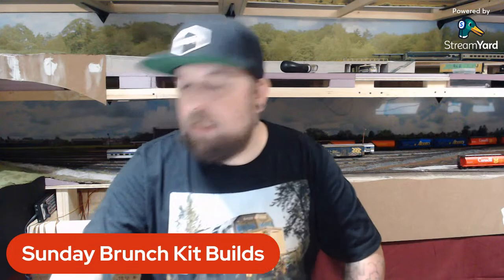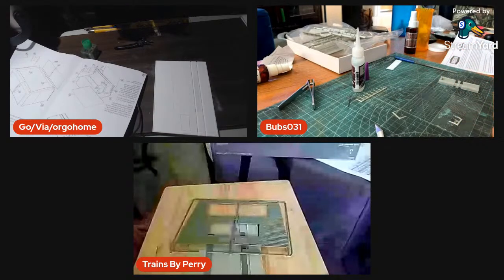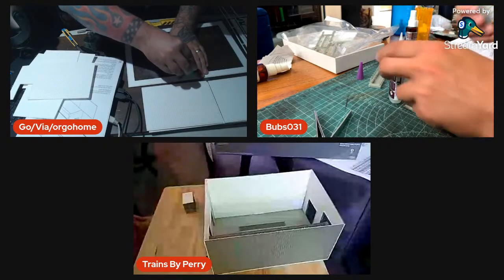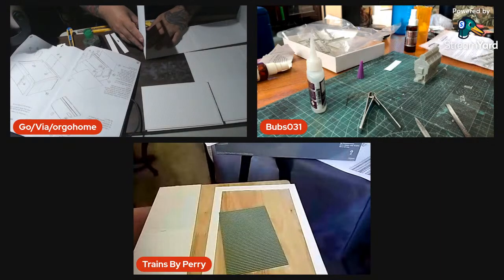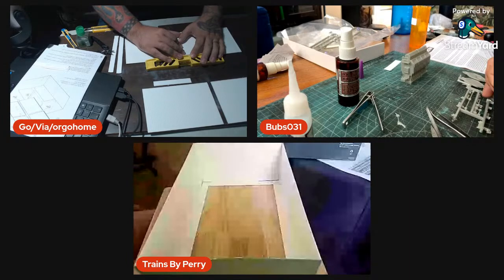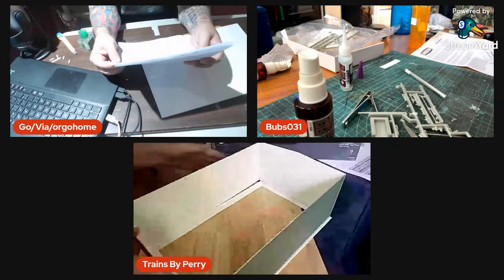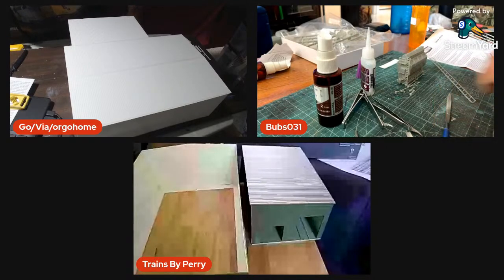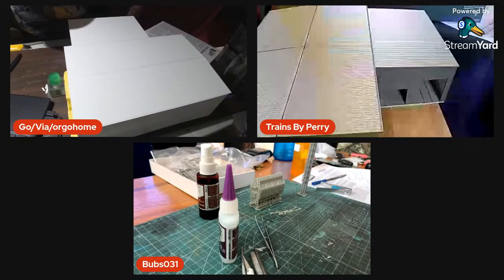Sunday Brunch Kit Build Aug22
Lets Start a new kit

Corn unloading & storage
walthers ethanol kits